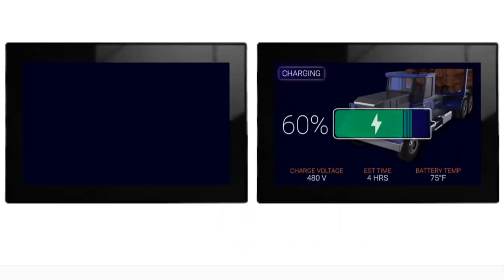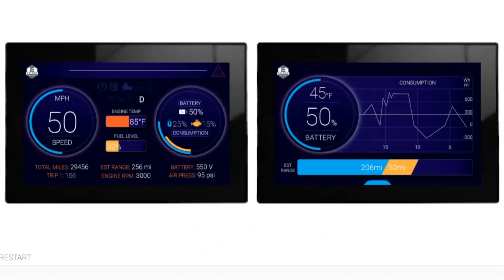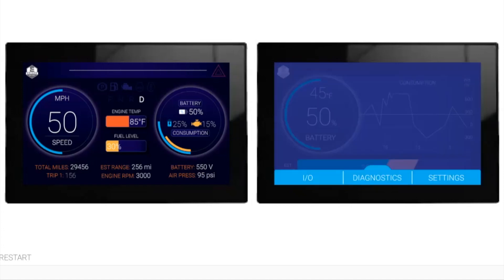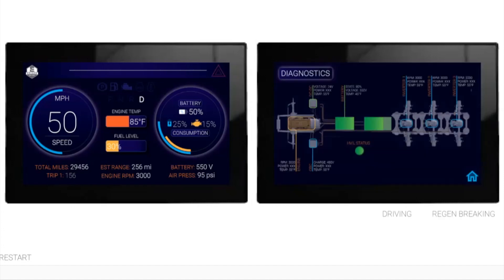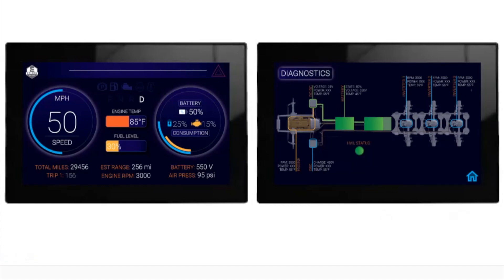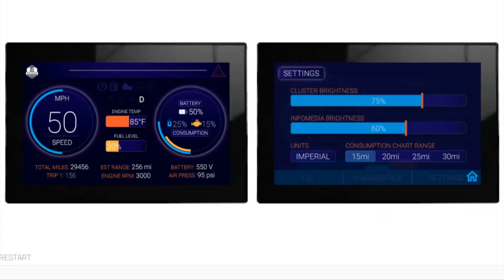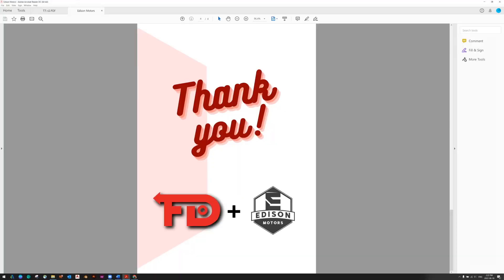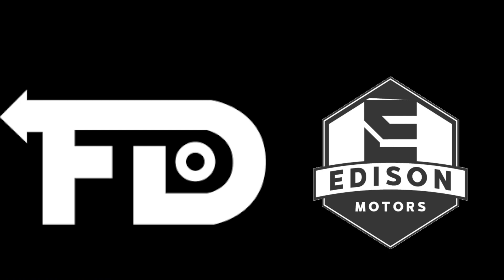Edison Truck Display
Flodraulic has been working with Edison Motors to create the truck display.

Who We Are:

Dec 2021: Edison Motors was announced to the public
July 2022: Edison built North America’s first electric logging truck.
Oct 2022: Edison completed prototype testing